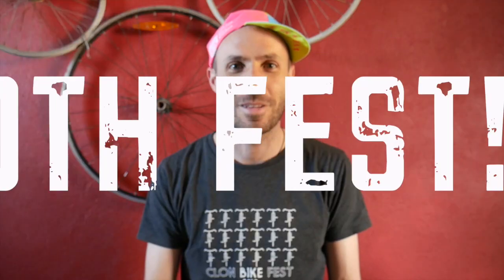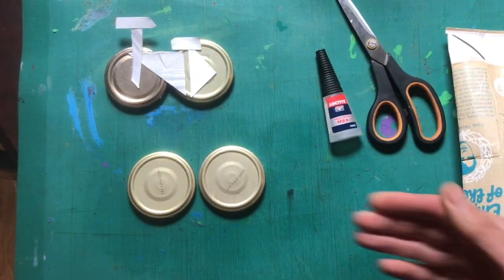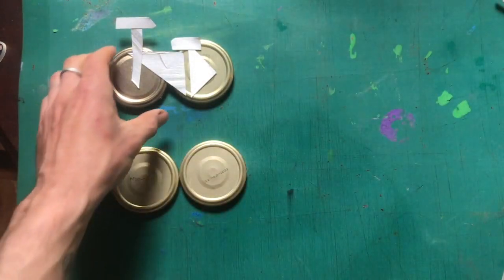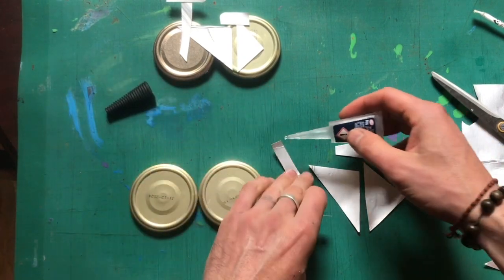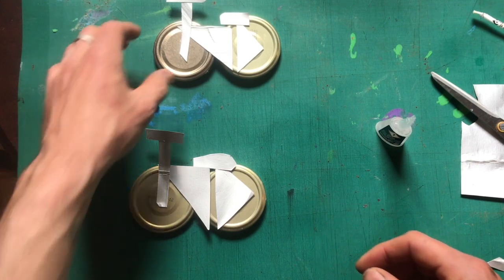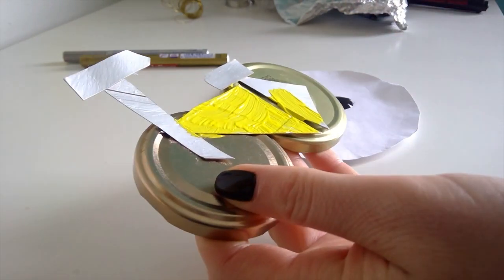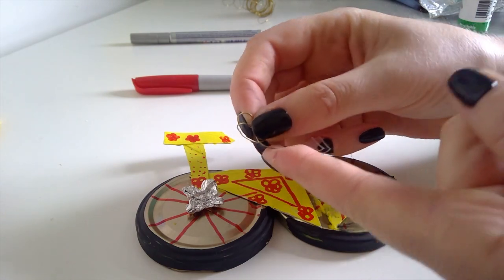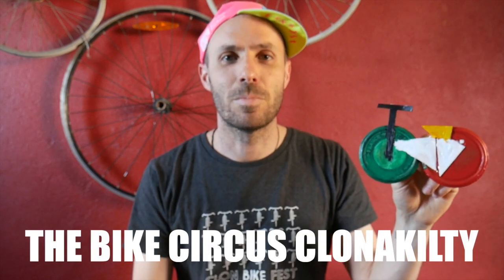Big Kids Public Art Project 2021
To celebrate our 10th Clonakilty Bicycle Festival we are inviting you to get messy, arty and creative and take part in our big public art display! Follow the tips in this video from Justin and Roisín and make your own Bike Art piece - don't forget to put your name on the back in permanent marker!
Deliver it to The Bike Circus in Clonakilty (next to Spiller's Lane) by Friday June 11th 3pm.
If you can't get into town you can post to:
Clonakilty Bicycle Festival,
24 Assumption Place,
Clonakilty
CORK

We are going to display these bikes all across the town for the bike festival weekend!
Prize for the best artwork.
Prize for who can find the most bikes in town (post your pictures to our Facebook page)

HAVE FUN!!!